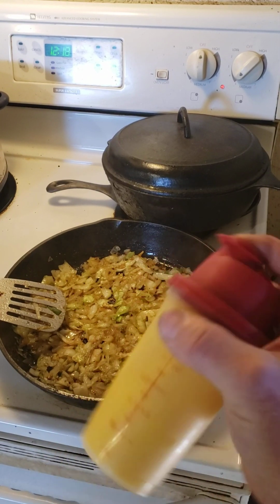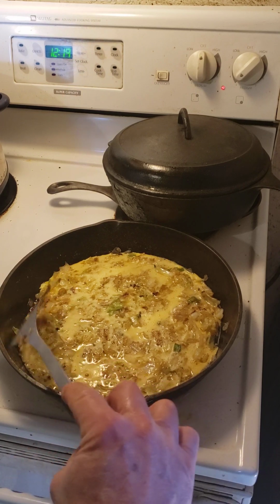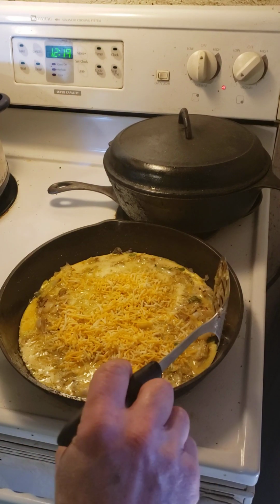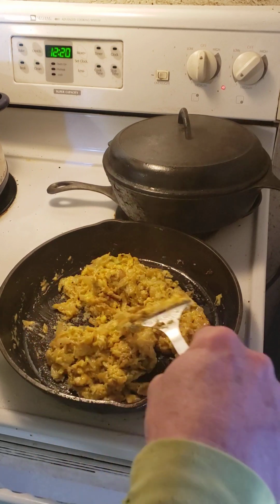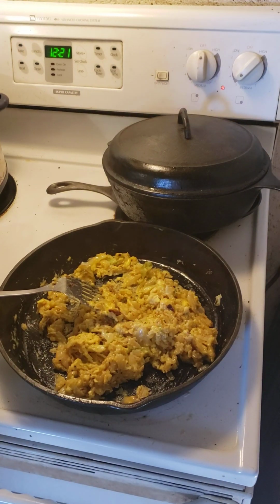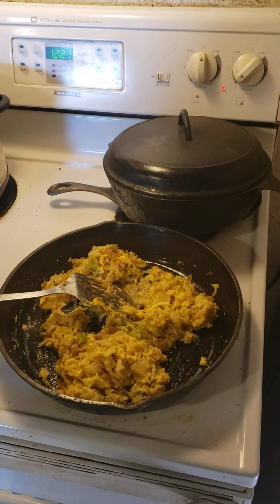didn't get to be a omelet